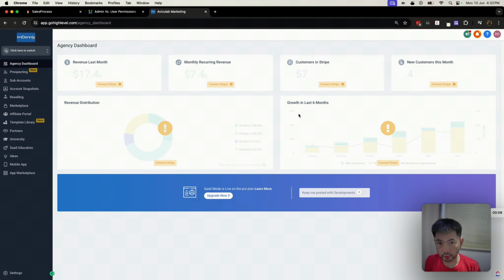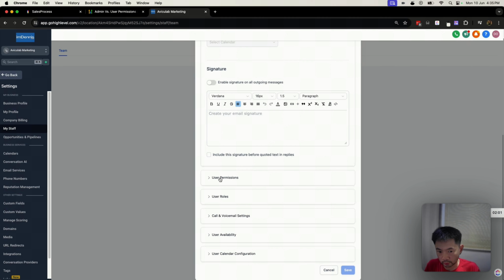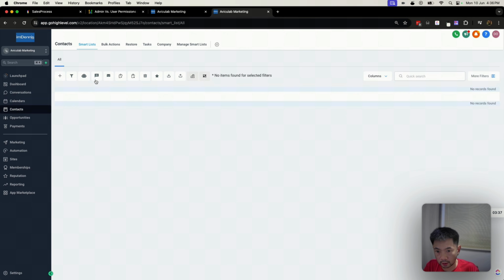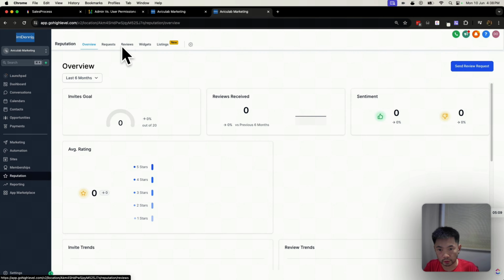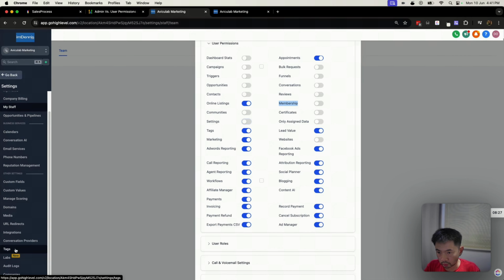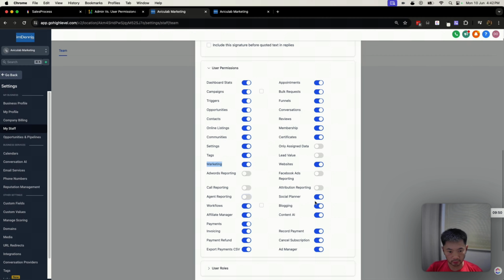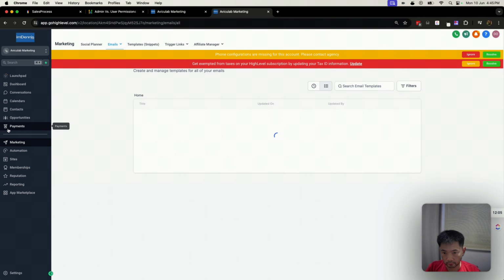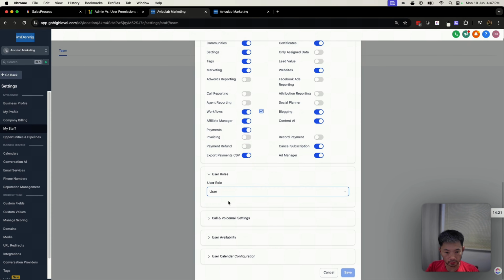GoHighLevel Tutorial: Adding a new user & setting their permissions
In this How-To use GoHighLevel tutorial, we discuss how to add a new user, and set their permissions.

Learn how to use GoHighLevel.